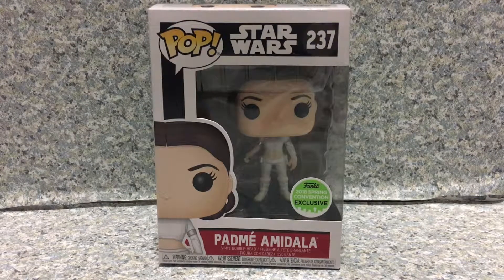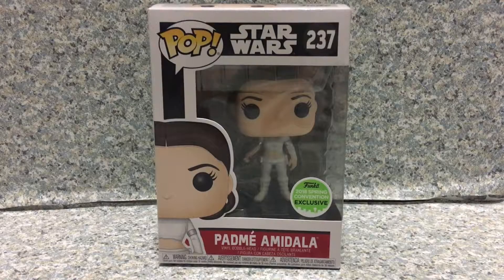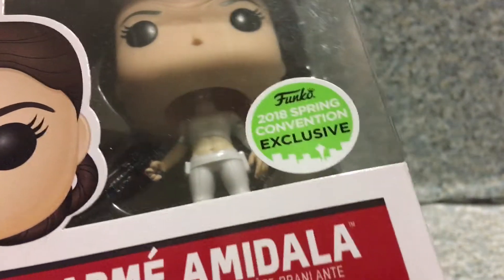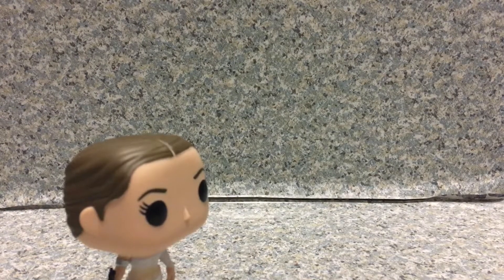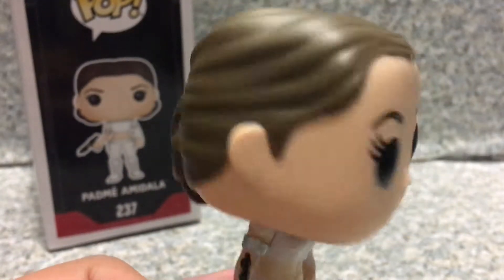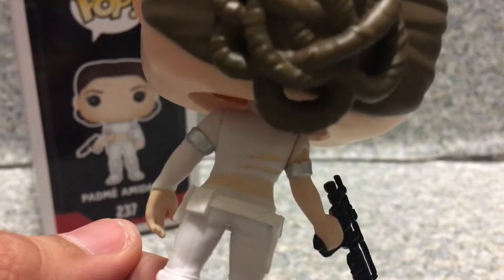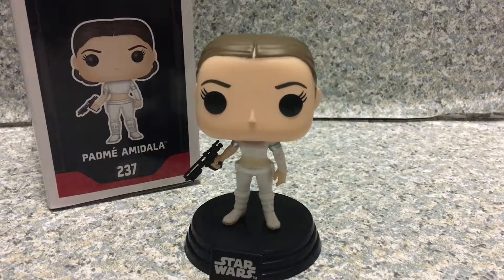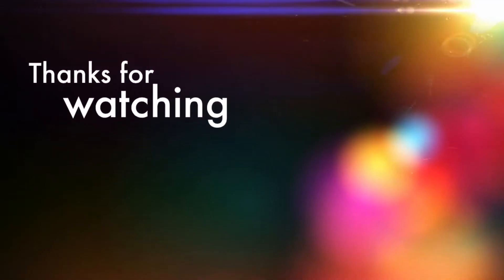FUNKO Star Wars ECCC exclusive Padmé Amidala pop review